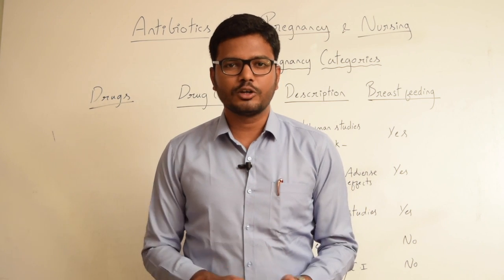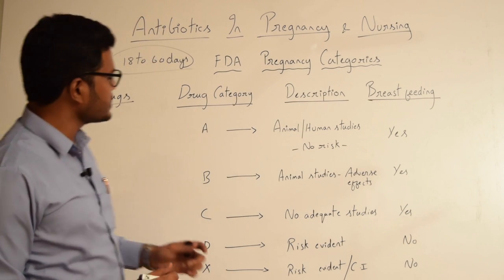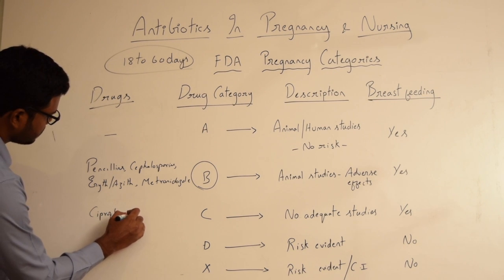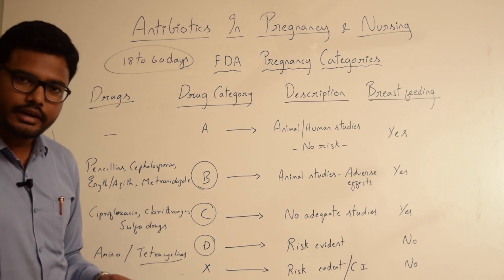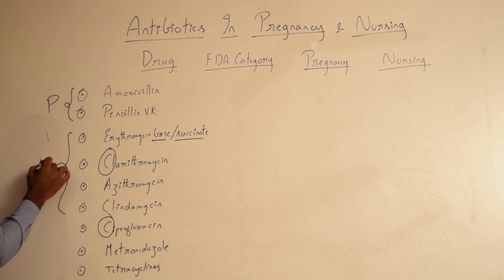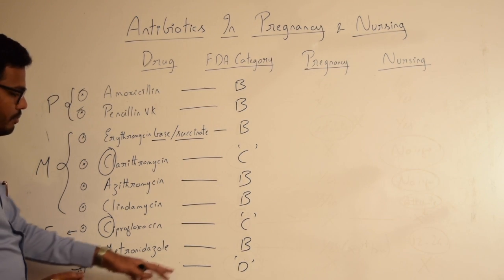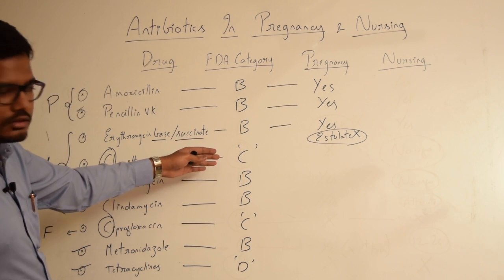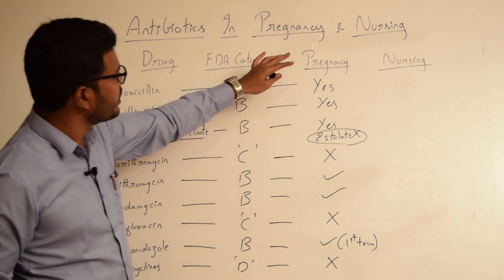Antibiotics In Pregnancy & Nursing | Topics In Description Below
0:00 Introduction
0:30 When Not To Prescribe Antibiotics
1:00 FDA Pregnancy Categories
1:08 Drug Category A
1:20 Drug Category B
1:55 Drug Category C
2:23 Drug Category D
3:08 Drug Category X
3:33 Antibiotics Prescribed During Pregnancy
6:55 Antibiotics Prescribed During Lactation
10:30 Conclusion

Contents: Antibiotics & their respective FDA Pregnancy Categories, Indications & Contraindications of antibiotics in Pregnancy & Nursing.